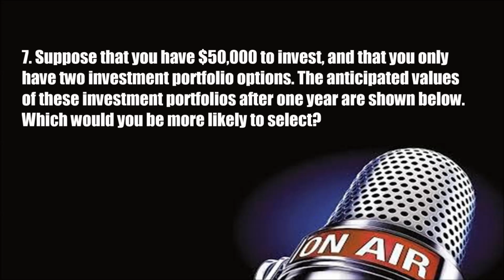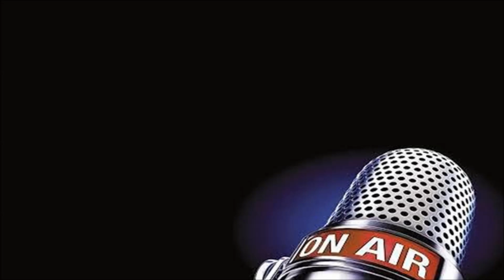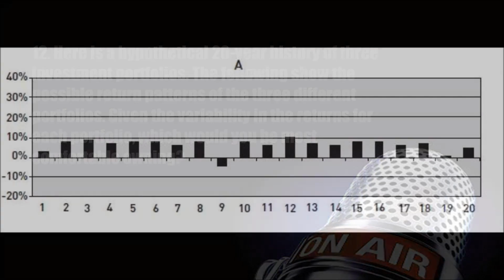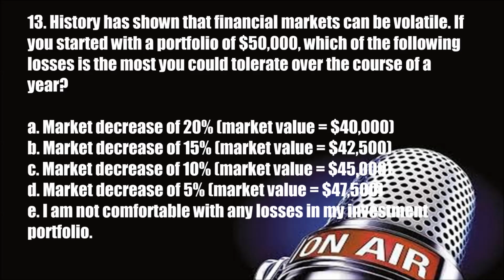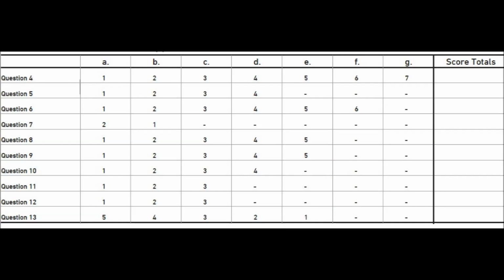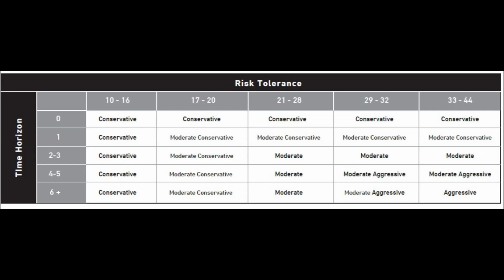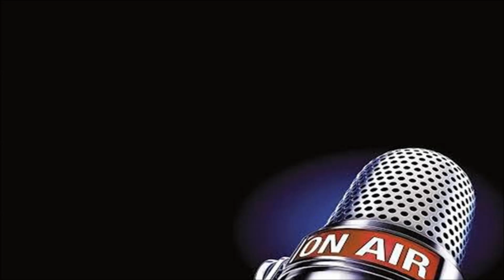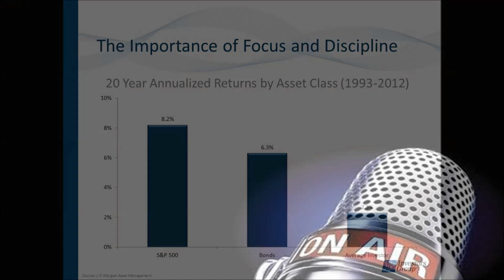Episode 36 - Rates of Return and Your Risk!!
Your 2 financial gurus share their investment risk profile questionnaire to help you determine how comfortable you are with market fluctuations!